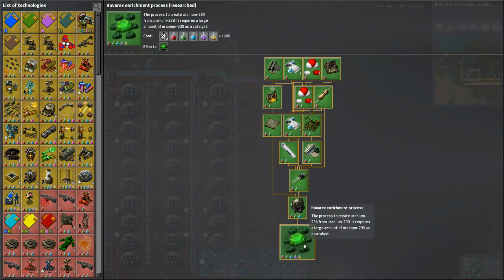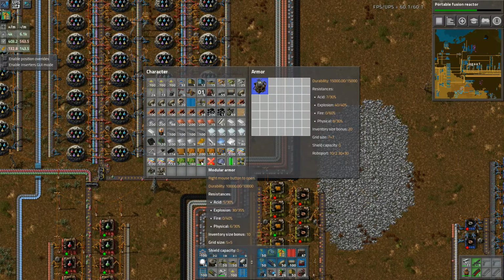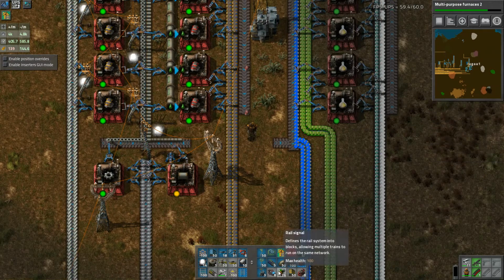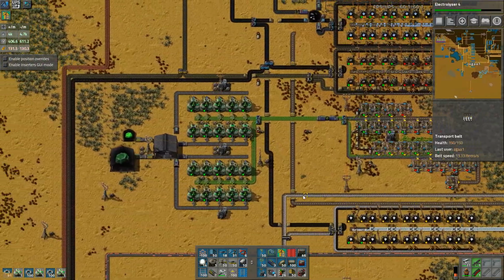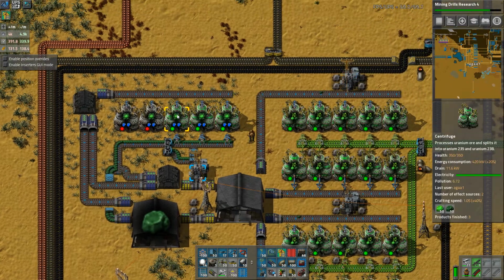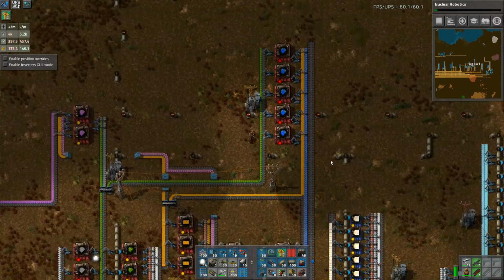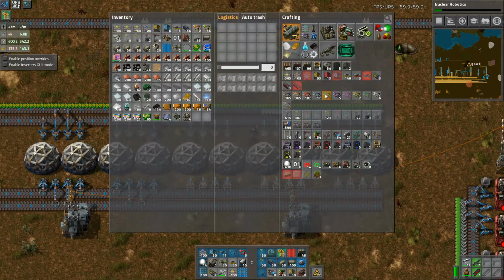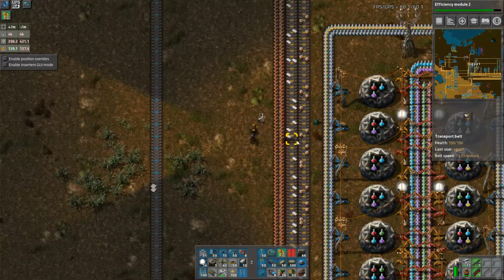Factorio - Bobs Mod - Ep 048 - Kovarex